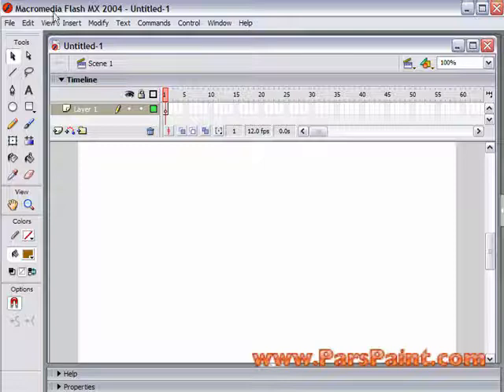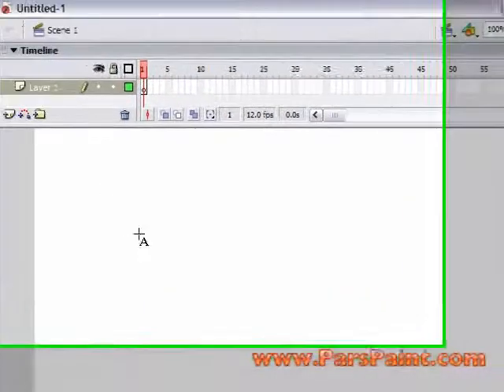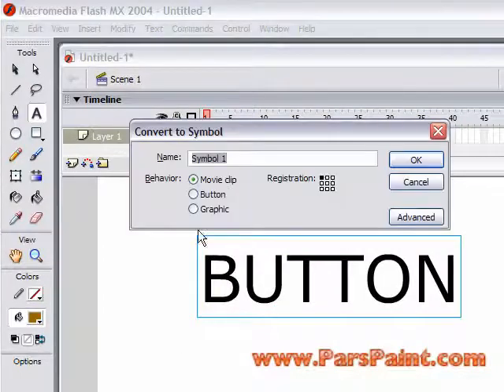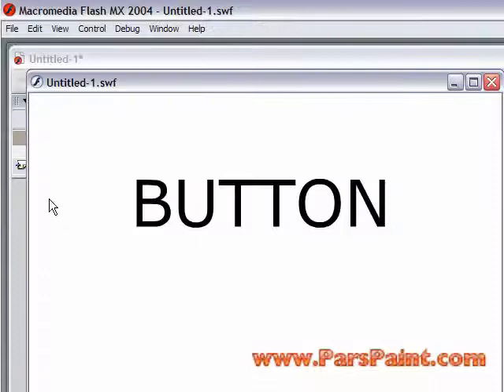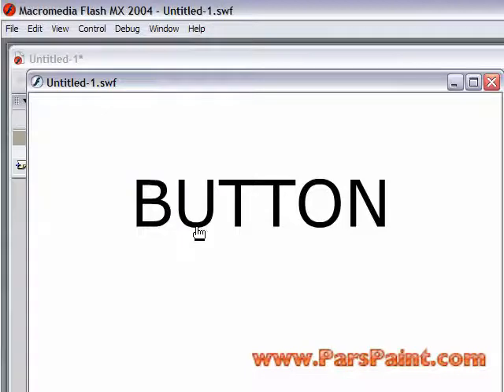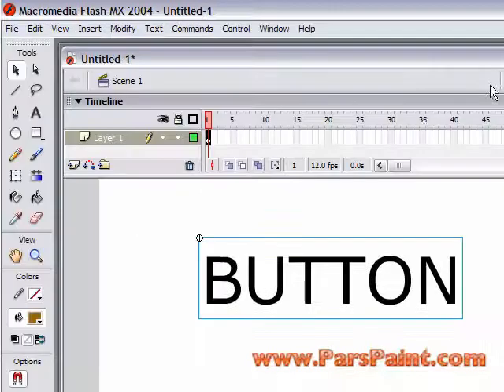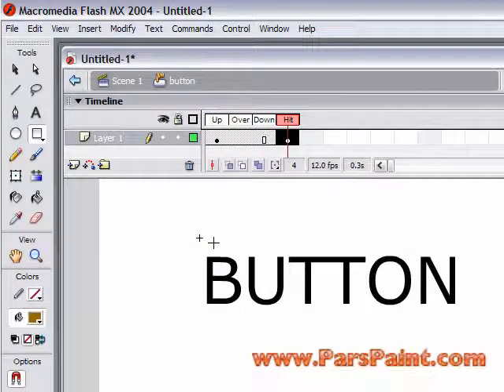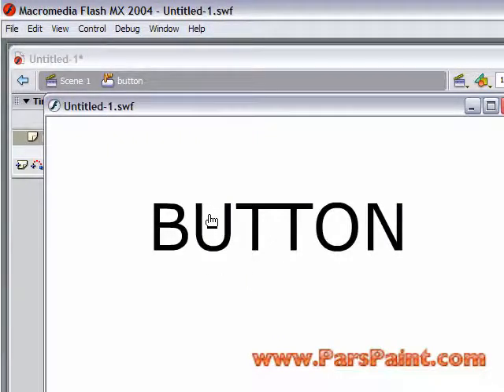Flash Tutorial 12